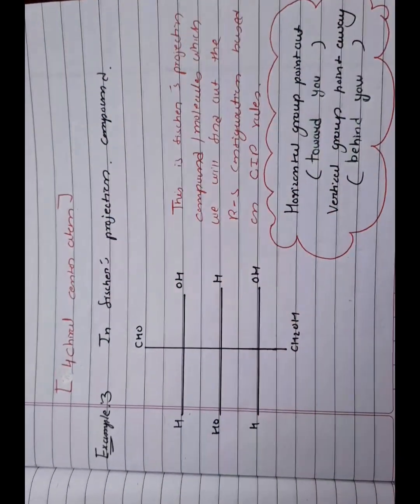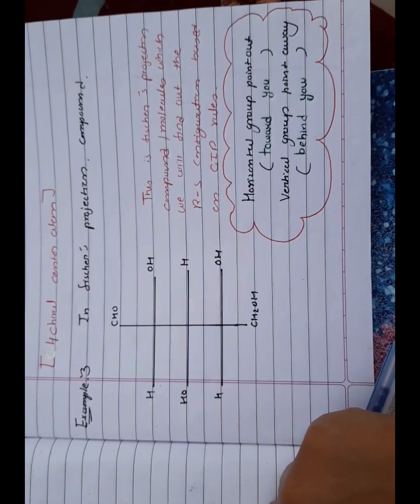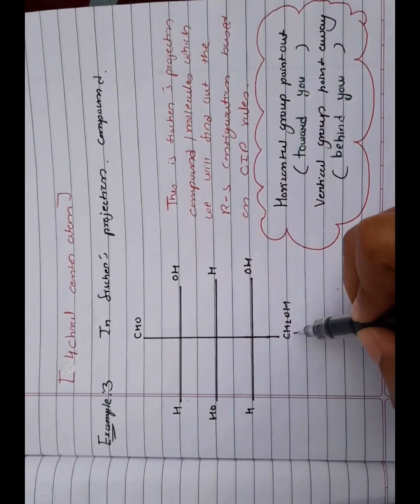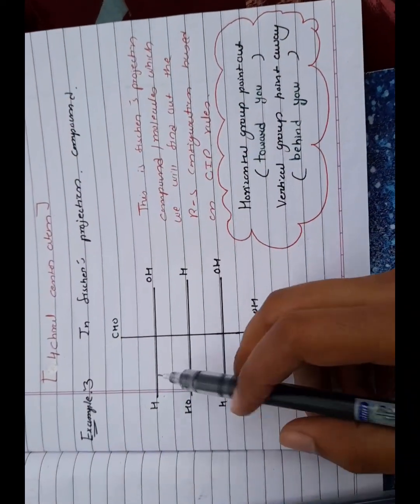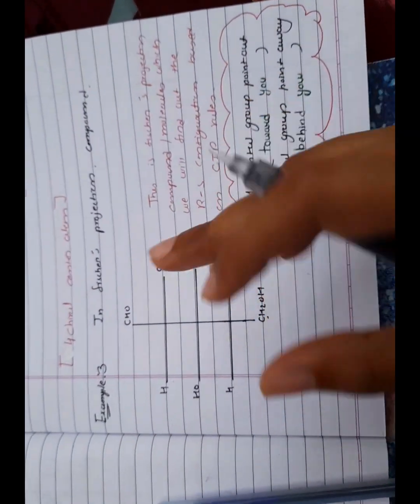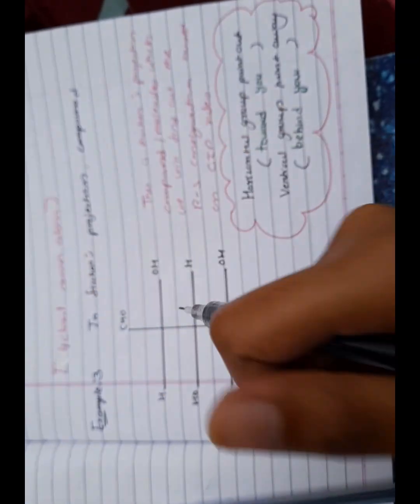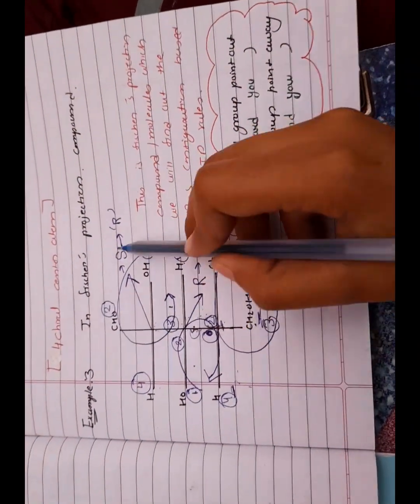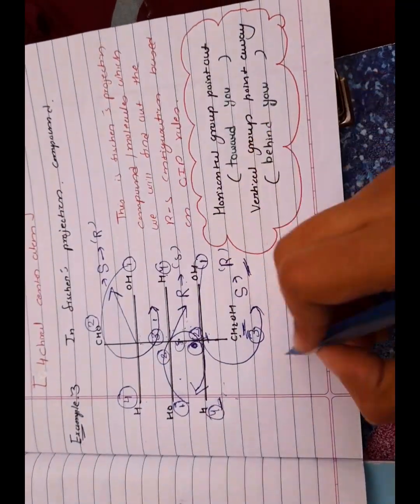▶️Fishcer's projection molecules based on CIP rules and R-S Configuration